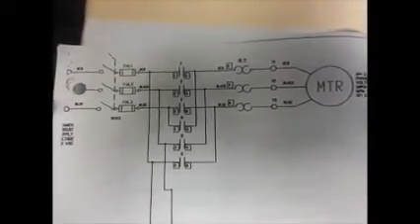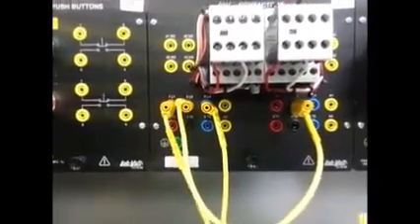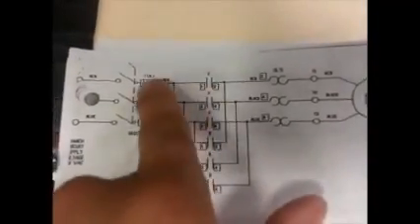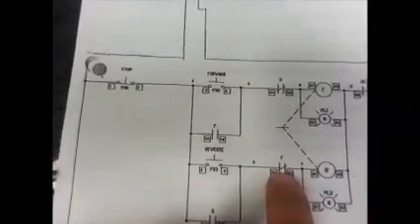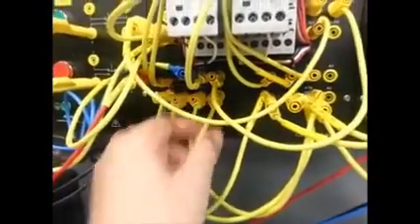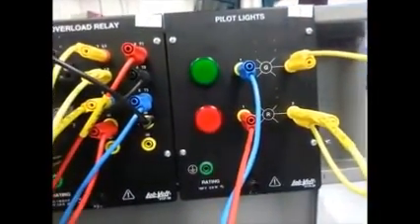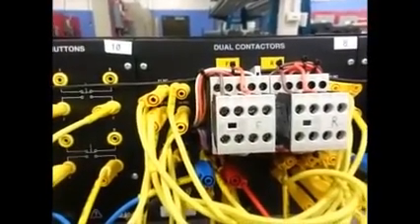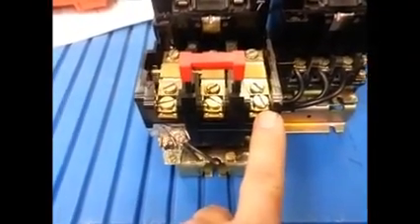Hooking up Forward Reverse contactor using LABVOLT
how to wire a forward and reverse contactor using LABVOLT equipement